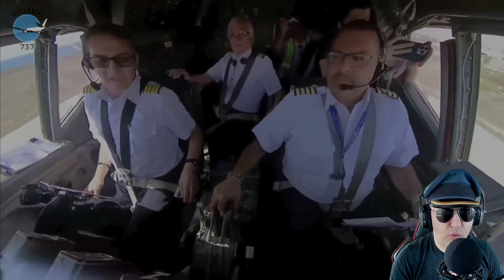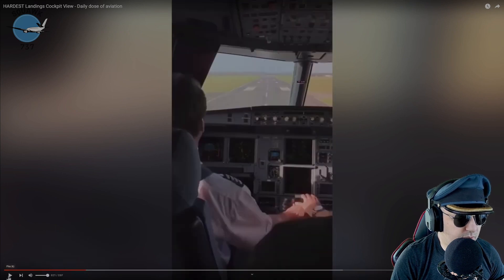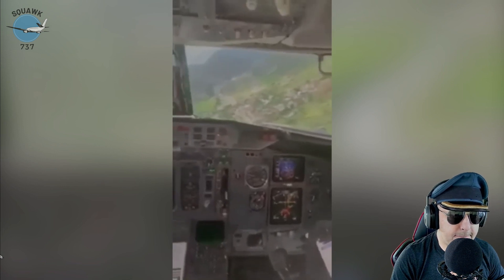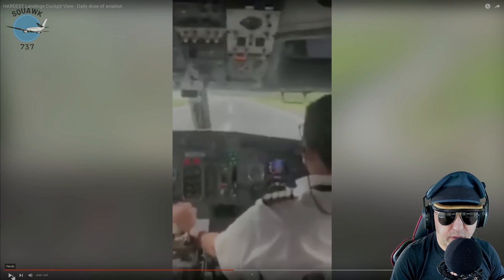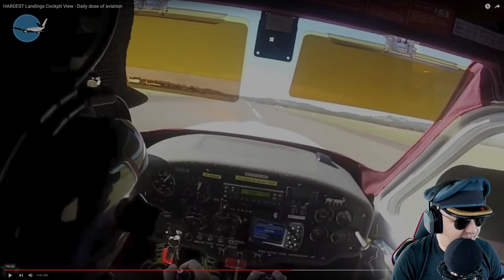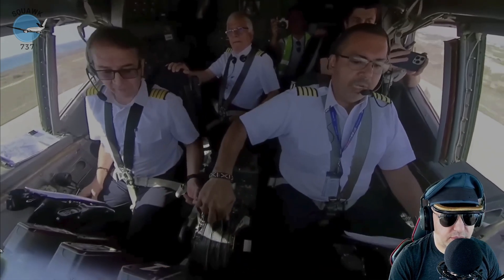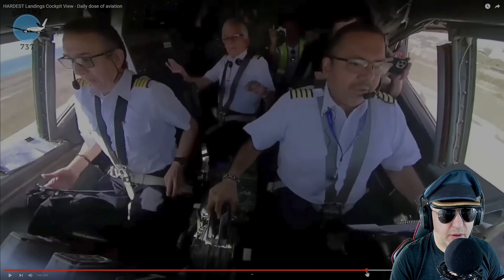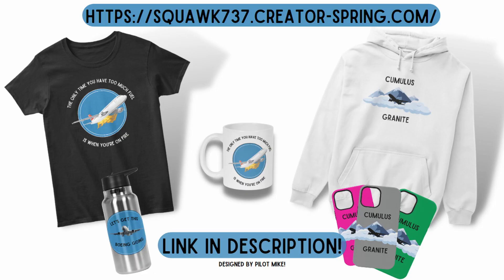Too Many Captains - HARD LANDINGS!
Too many Captains! Join Pilot Mike, an airline pilot with more than 10 000 hrs flight experience for a HARD LANDING Aviation Video Breakdown! Enjoy.

Electronics and Equipment:

Insta360 webcam
Insta360 GO 3S action cam
Gaming PC
Top Of The Line Bose A30 Aviation Headset
Basic Aviation Headset
ASA CX-3 Flight Computer
Pilot Kneeboard

Educational/Training Books:

Airplane Flying Handbook
Pilot's Handbook of Aeronautical Knowledge
Stick and Rudder (Old School, but a classic!)
Private Pilot Oral Exam Guide
Private Pilot Test Prep
Aviation Weather Handbook
Pilot Logbook
Save Time And Money In Flight School
The Student Pilot's Flight Manual: From First Flight to Pilot Certificate

Fun Books:

Jonathan Livingston Seagull
Fate is the Hunter: A Pilot's Memoir
Aircraft: The Definitive Visual History Hardcover
Aviation Coloring Book: Planes, Helicoptors and More!
The Beekeeper's Handbook
Honeybee Democracy

Canada

Electronics and Equipment:

Insta360 webcam
Gaming PC
Basic Aviation Headset
Pilot Kneeboard

Educational/Training Books:

From the Ground Up 30th Edition (THE O.G. pilot training book!)
From the Ground Up Workbook
Flight Training Manual 4th Edition
Dr Walmsley’s Book Series
Canadian Pilot Logbook
Large Canadian Pilot Log Book
Transport Canada Aeronautical Information Manual (hard copy!)
Royal Canadian Air Force Weather Manual
Canadian Aviation Weather
Private Pilot Exam Preparation Guide

Fun Books:

Jonathan Livingston Seagull
The Beekeeper's Handbook
Honeybee Democracy